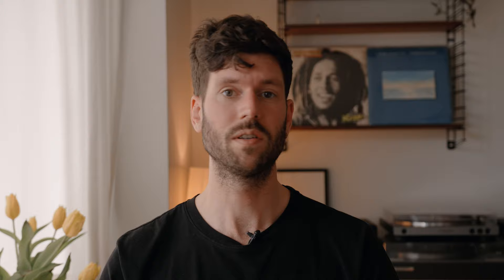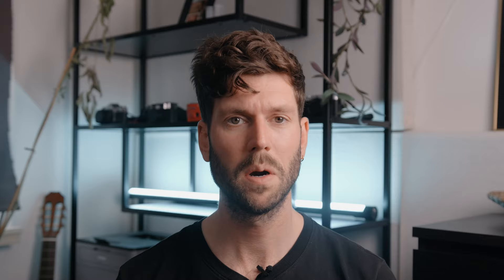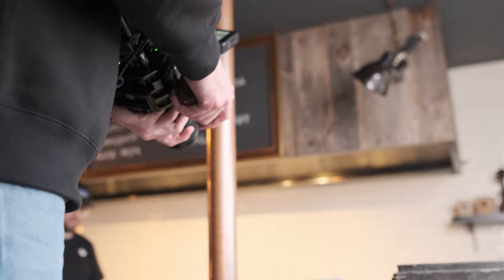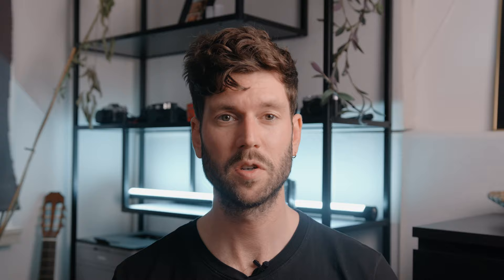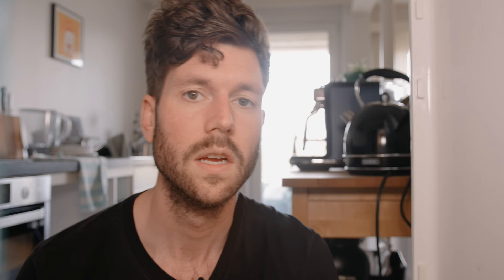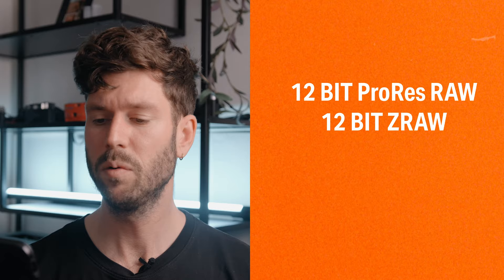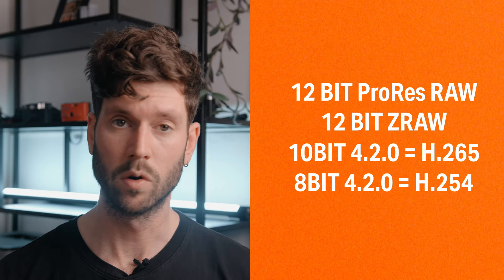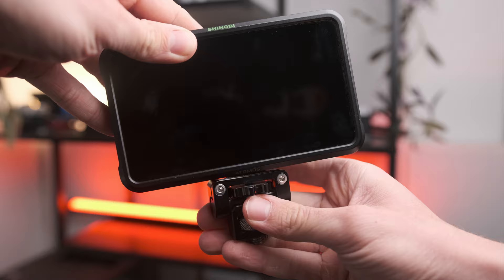ZCAM E2 S6: 2 years later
⚡️GODOX FLASH
⚡️VINTAGE FILTER
⚡️THE EVERYDAY CAMERA
⚡️THE VIDEO/PHOTO CAMERA
⚡️THE CINEMA CAMERA

⚡️THE ESSENTIAL LENS
⚡️CHEAP WIDE-ANGLE LENS
⚡️MINIMALIST LENS
⚡️BEST PORTRAIT LENS

⚡️POV CAMERA
⚡️BEST BEGINNER LIGHT
⚡️DO-IT-ALL LIGHT
⚡️STABLE SHOT MACHINE